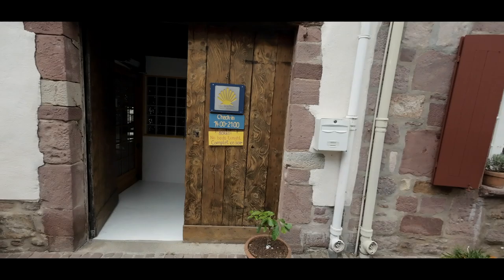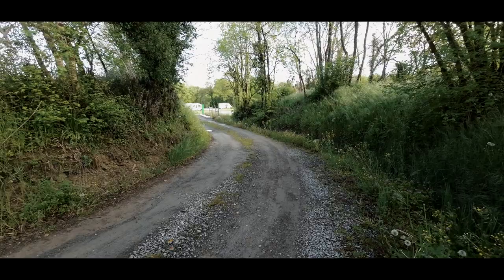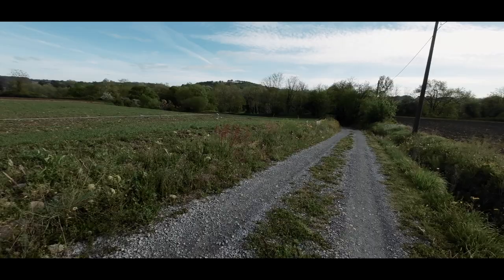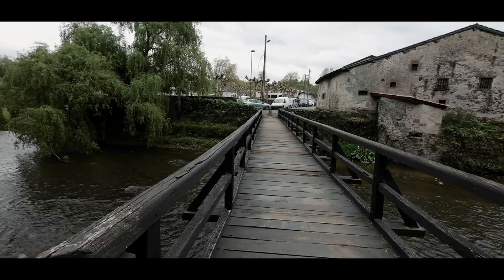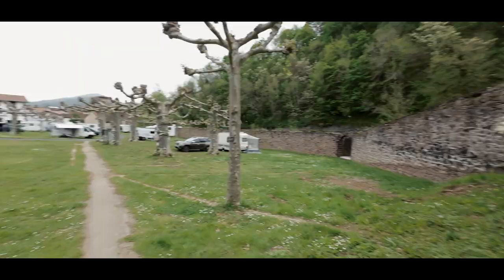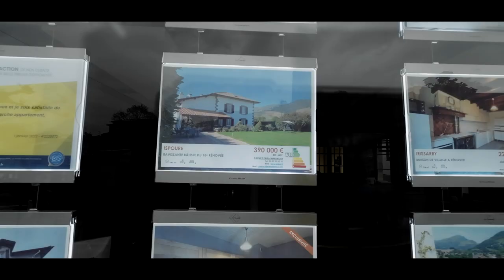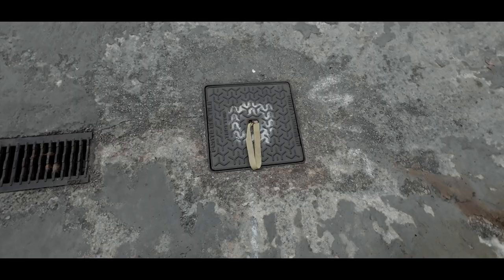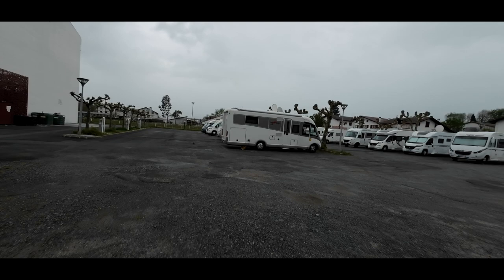DAY 5 - St Jean Pied de Port and The Way | The Road to Santiago | Motorhome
It's day five of our journey by motorhome from Ireland to Santiago de Compostela in Spain. In this episode we take a stroll around the charming town of St Jean Pied De Port - the historic gateway to Spain which sits at the foot of the Pyrenees. We also take a quick tour of the Camping Car Aire at Montfort before departure.

What3words location co-ordinates.
Montfort Camping Car ///debates.storyteller.wasp
Aire Municipal St Jean Pied de Port ///flattest.regulates.breakfasts

MUSIC ARTISTS
Cody Francis / "It's Been So Long".
Wildflowers feat. Christine Smit / "I Lean On You".

This channel uses what3words location co-ordinates. To find the locations in the video, download the what3words App or go to what3words.com.

00:00 Introduction
00:48 What3Words Locations
01:02 Montfort Aire Amble
02:52 How to Avoid a Mexican Standoff
03:46 St Jean Pied de Port
04:29 Citadel
05:15 We're Over There Somewhere
05:53 Pilgrims Progress
06:38 The Other Aire
07:38 Burning Bridges
09:08 The Medieval Pilgrim
09:37 Camino Registration Office
10:26 House Prices
11:07 Our Aire
11:22 Confusing Services
12:58 Aire Location & Cost
14:35 Summing Up